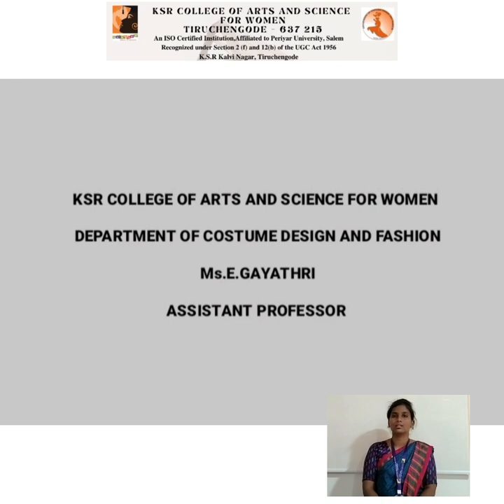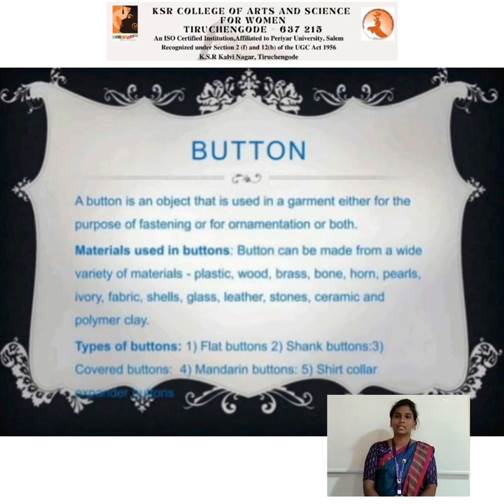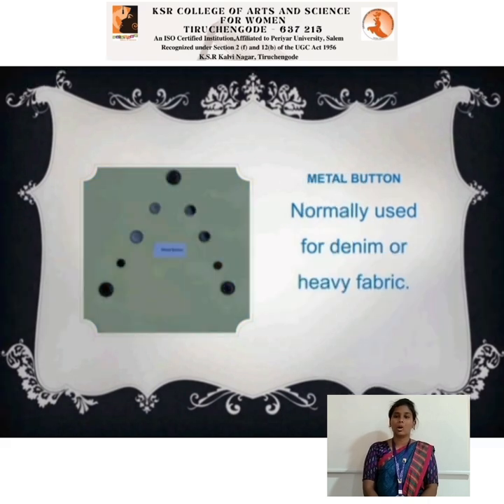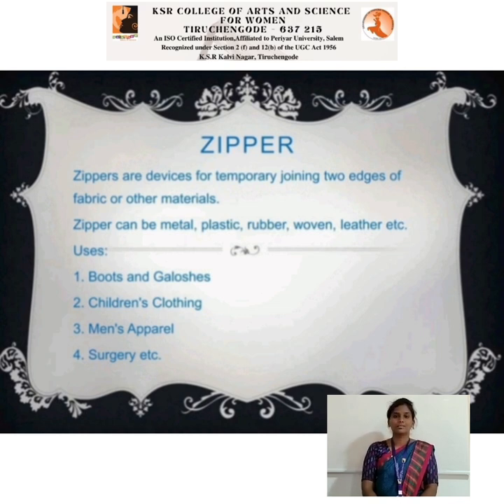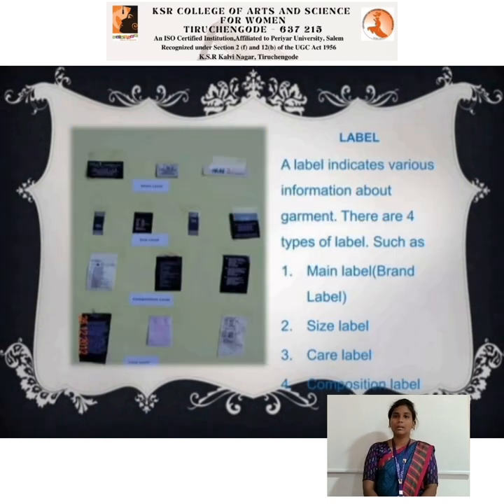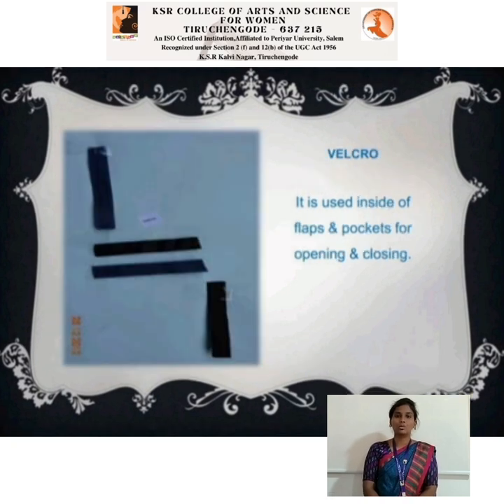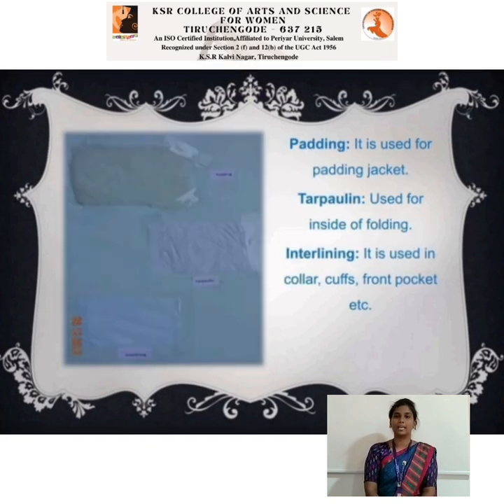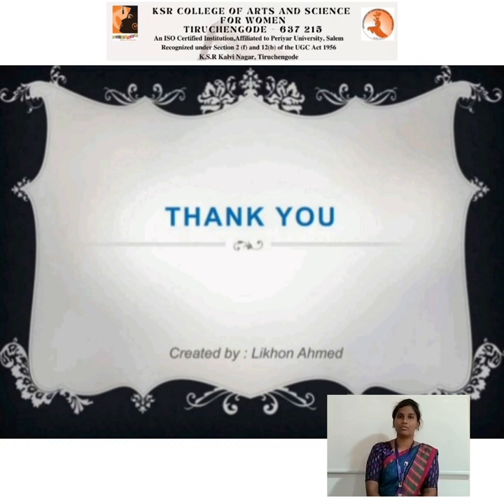LCS : UNIT IV TRIMMING| Ms. E. Gayathri | CDF